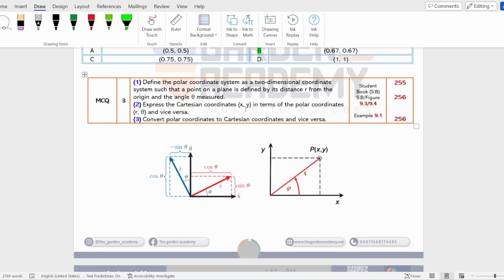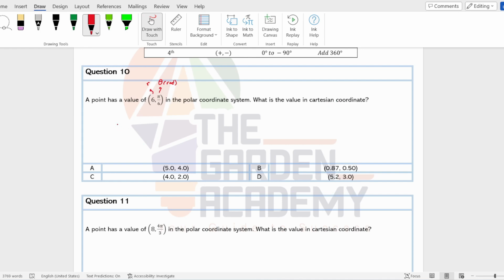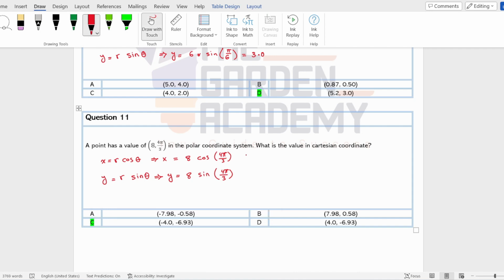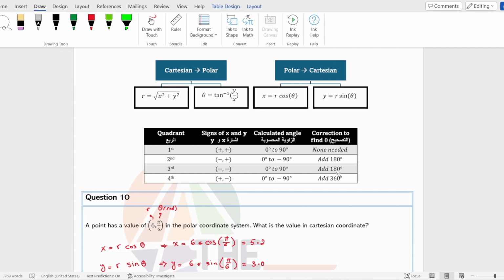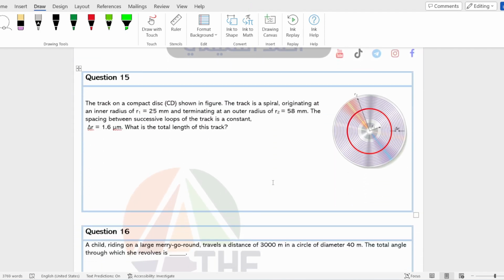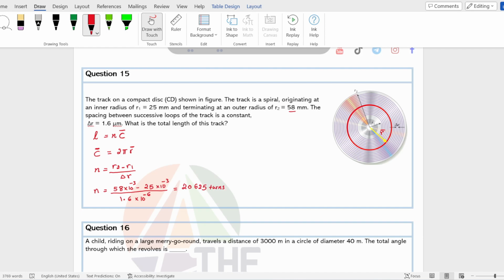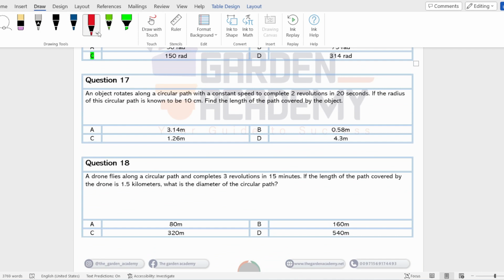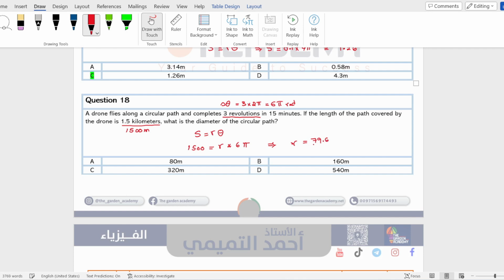مراجعة الهيكل للصف 11 متقدم || المنهاج الحكومي || الجزء الثاني || الفصل الدراسي الثالث